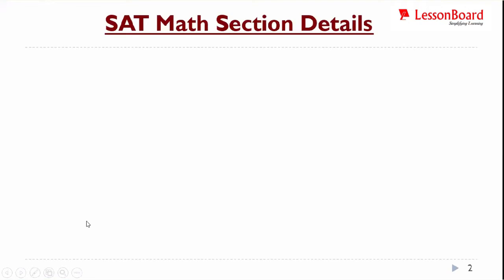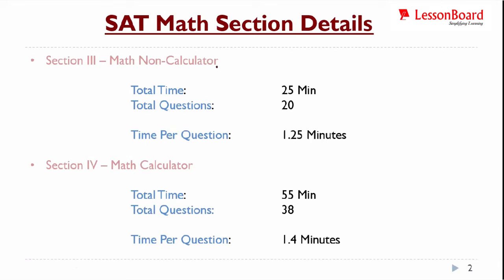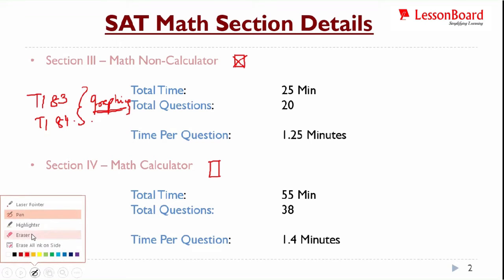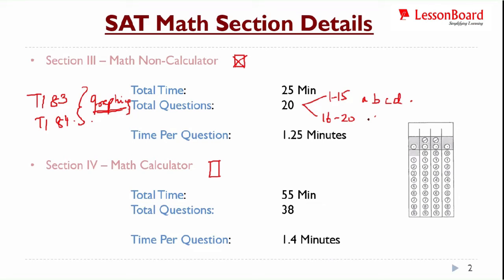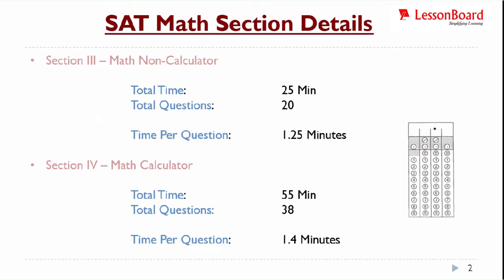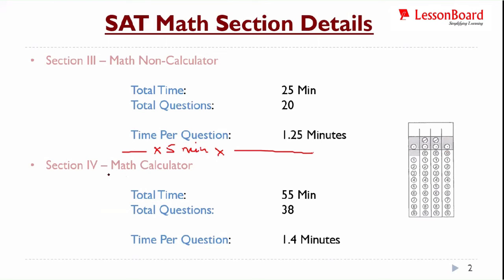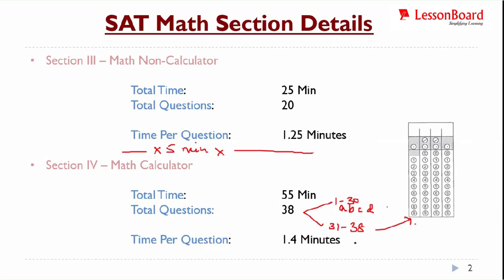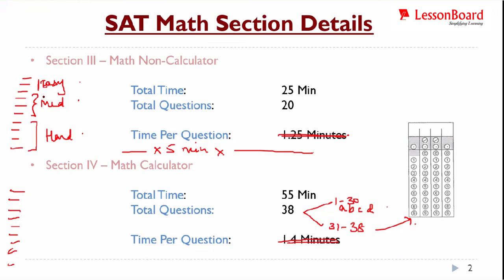SAT Math Structure Explained / LessonBoard SAT|ACT|AP